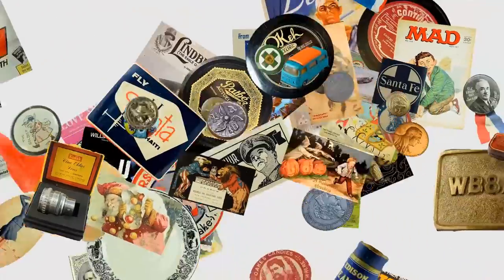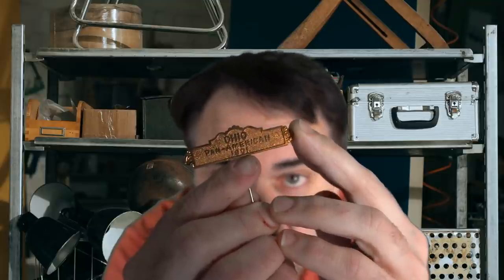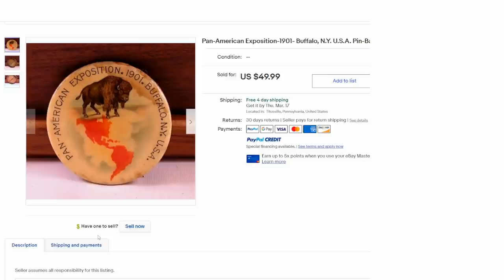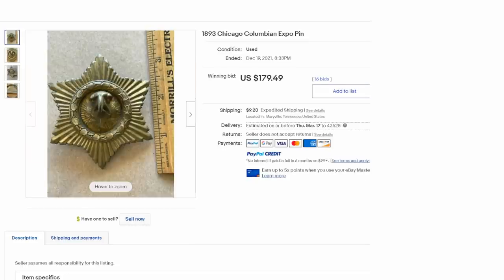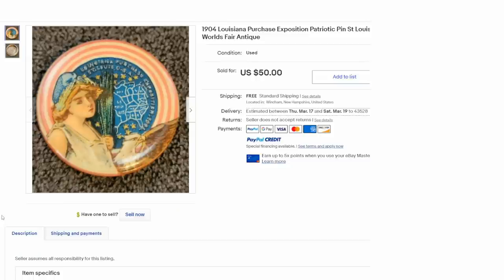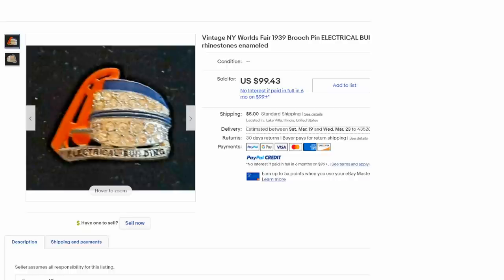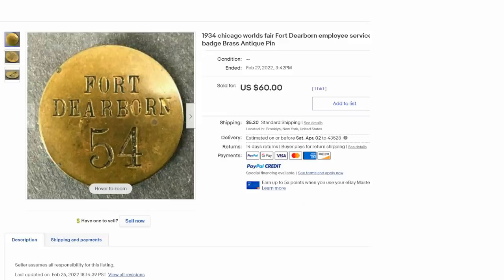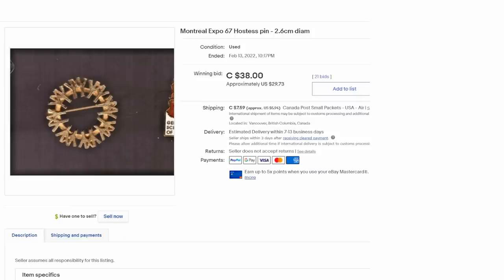You Should Not Be Missing These Items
Some of the Mailing Supplies We Use:
2" Table Top Tape Dispenser
2” Tape For Dispenser Above
6" X 9" poly mailing bags
10” X 14” & Larger Poly Mailing Bags